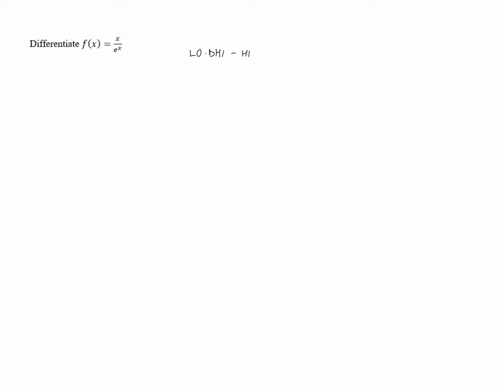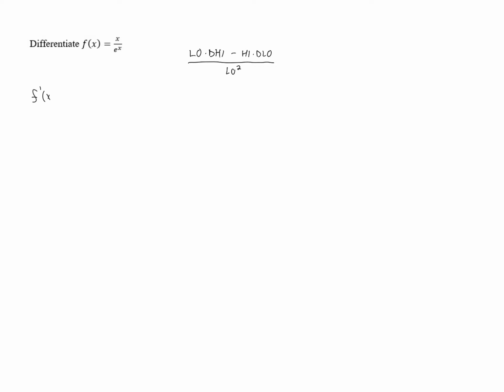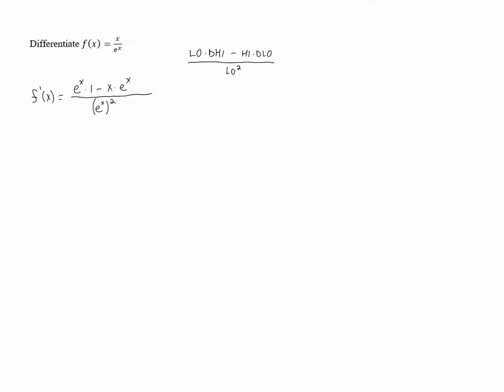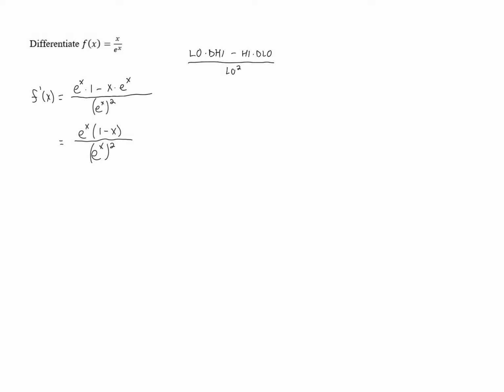The Quotient Rule - Problem 1